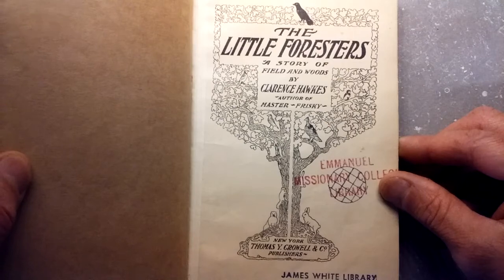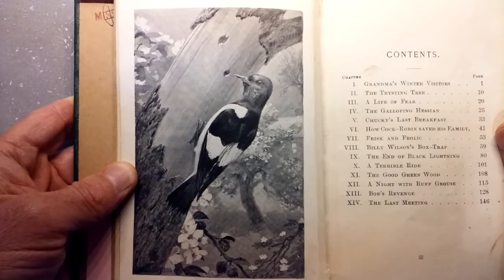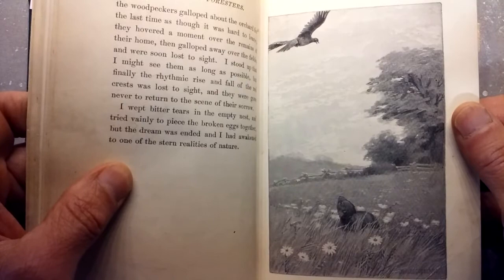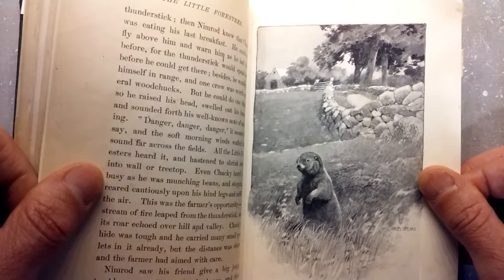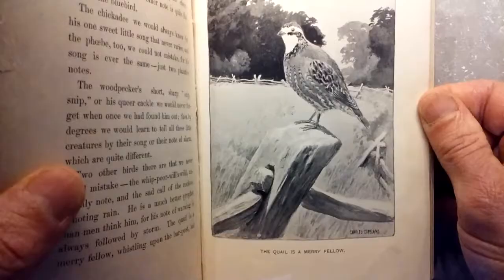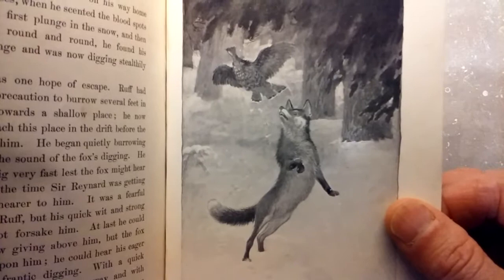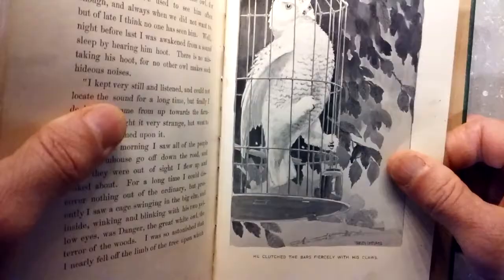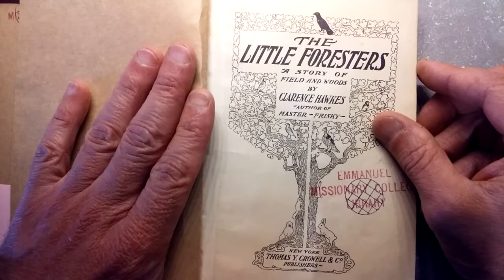vintage children's book illustrations 1900s: Charles Copeland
Maine artist Charles Copeland (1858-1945) collaborated with author Clarence Hawkes on Little Foresters (1903) and other children's books in the early 1900s. Enter the enchanted world of Bunny Bob, Chucky the groundhog, birdies Cock-Robin & Brownie, and naughty squirrels Frisk & Frolic.Vintage 100-year old children's books are sentimental.